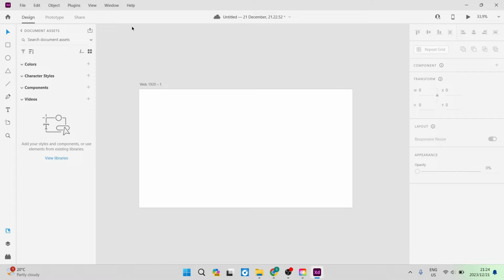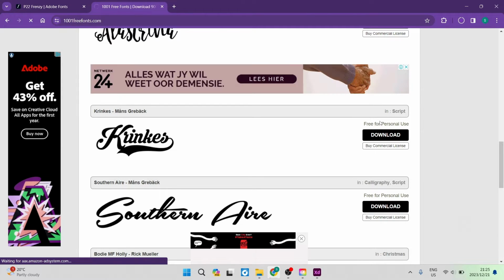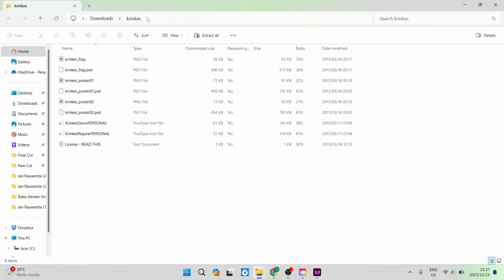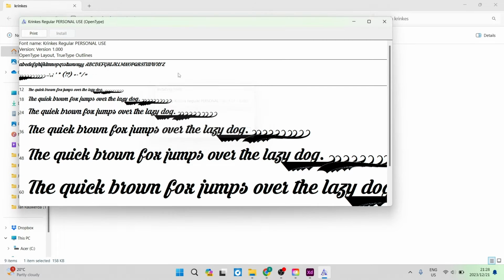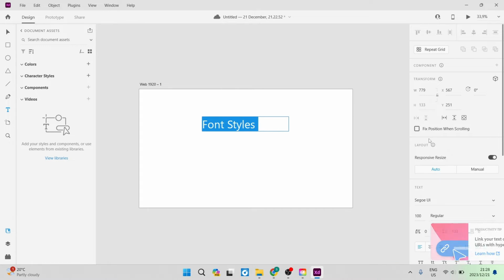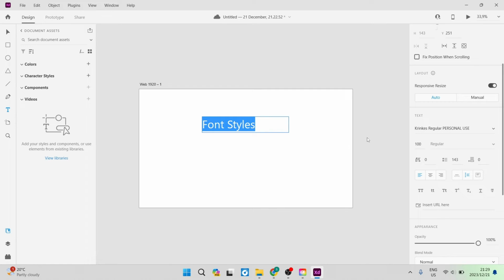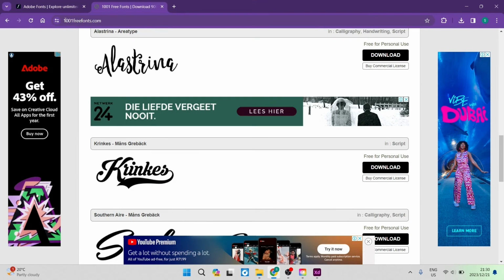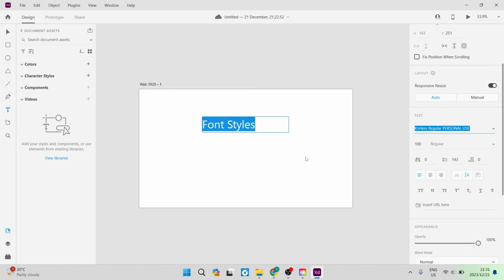How to Add Fonts in Adobe XD in 2025 | Adobe XD Tutorial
In this video 'How to Add Fonts in Adobe XD | Adobe XD Tutorial' we'll guide you through the process of adding fonts to your Adobe XD projects. Fonts play a crucial role in design, and with Adobe XD, you have the flexibility to customize your text styles. In this tutorial, we'll demonstrate step-by-step how to seamlessly integrate new fonts into Adobe XD, enhancing your design options and giving your projects a personalized touch.

Timestamps

Intro – 00:00 – 00:10
Adding Fonts from 3rd Party App – 00:11 – 03:29
Adding Fonts from adobe Font Store – 03:30 – 05:28
Outro – 05:29 – 05:40